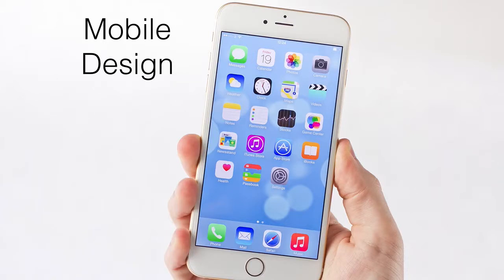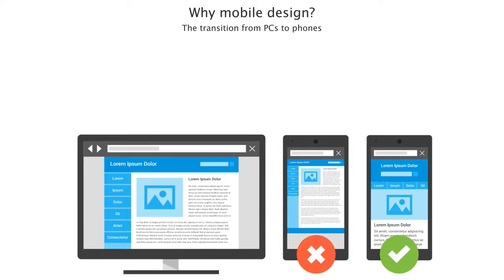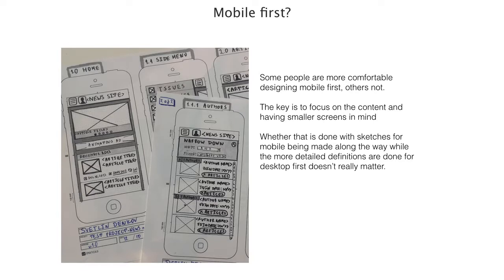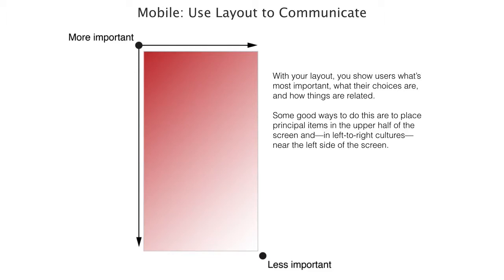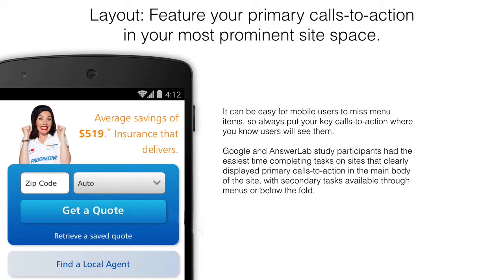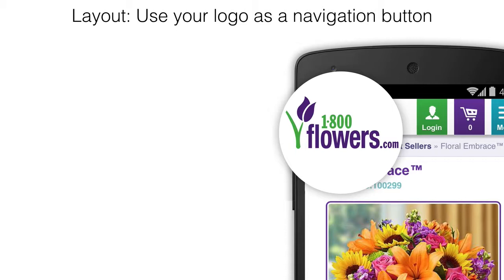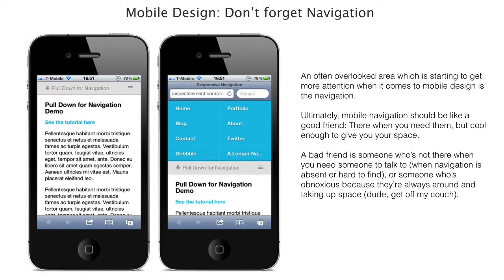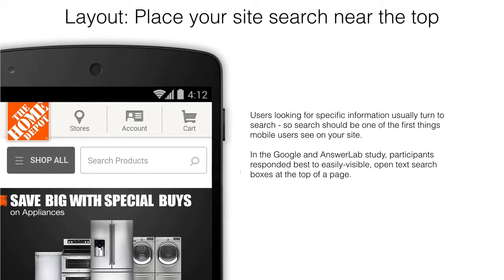Mobile Design 1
A presentation on Mobile design